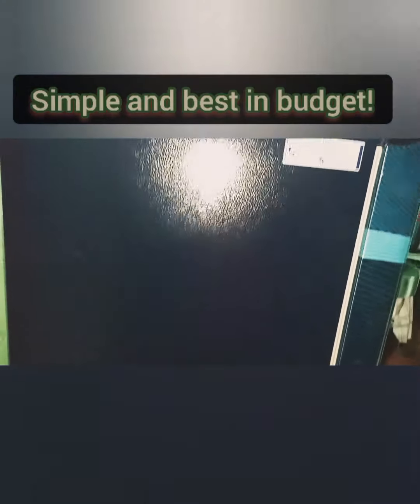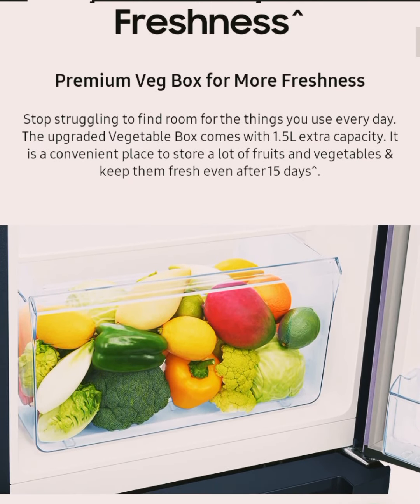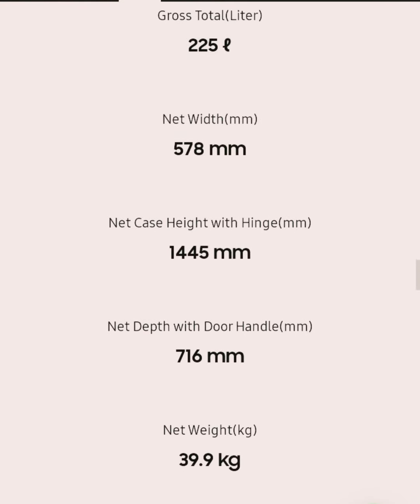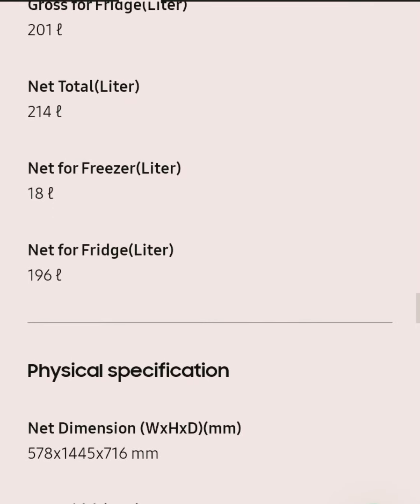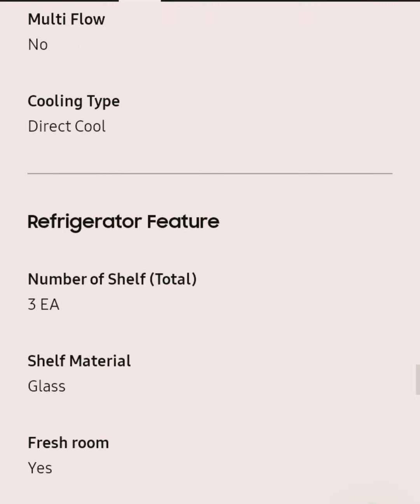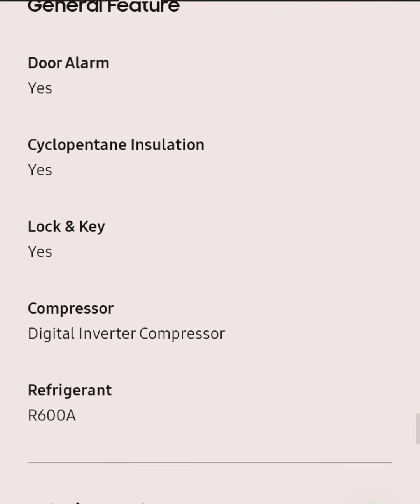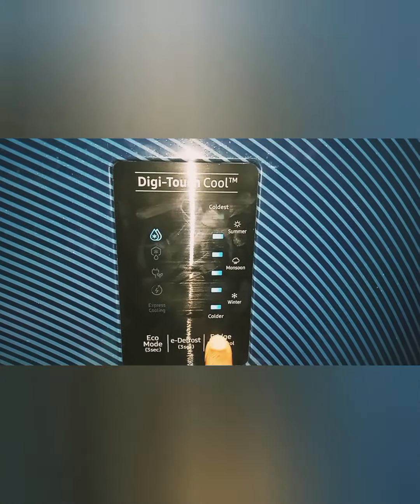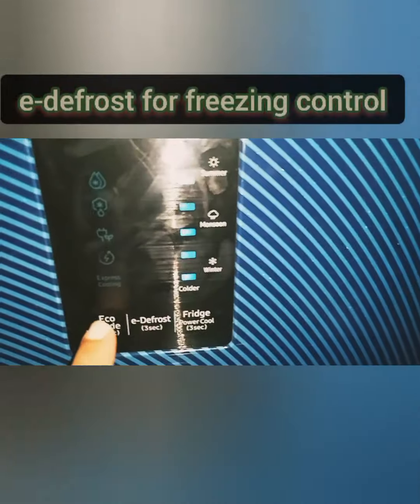Samsung Digi Touch Refrigerator!